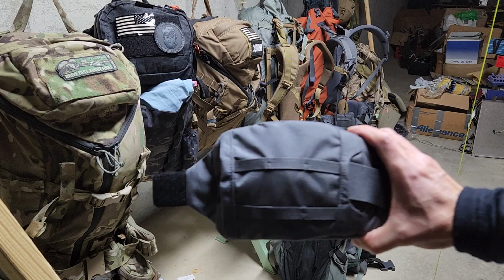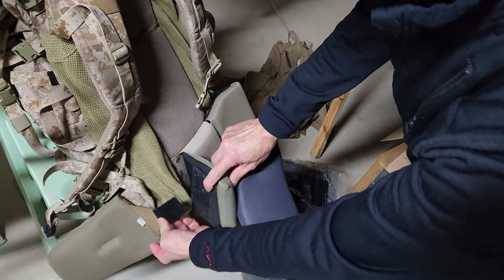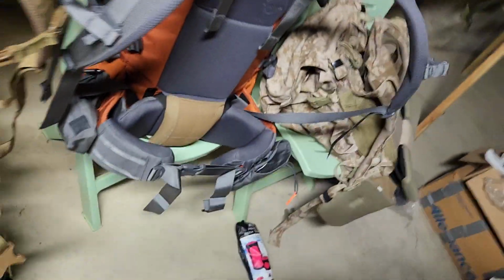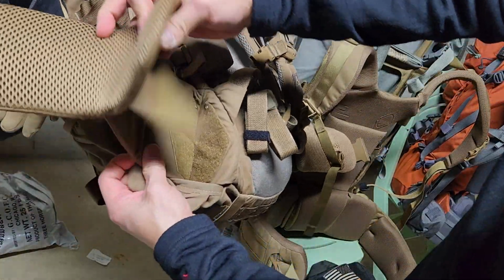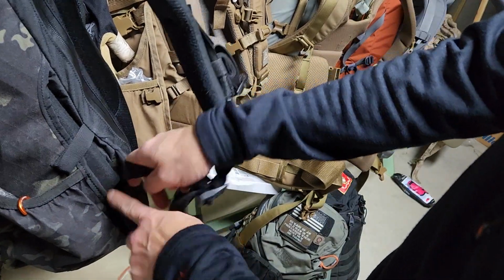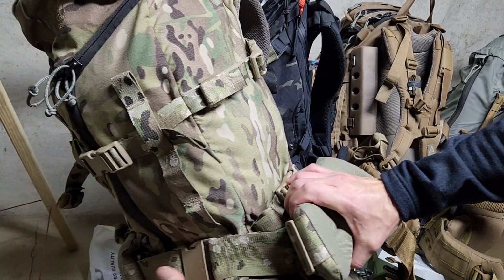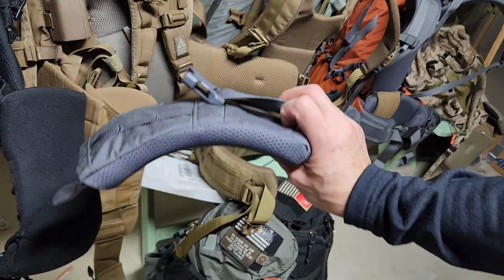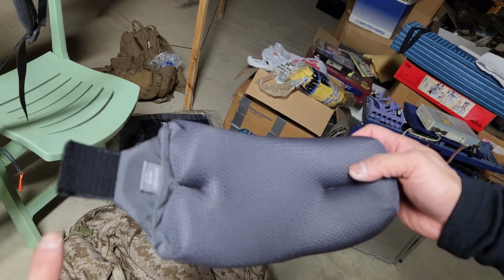Mystery Ranch Live Wing Padding vs Contour Padding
I'm merely passing down knowledge learned from Brian Marino, Michael Taylor, J  Hodges, PJ Galloway, and Admins from Mystery Ranch Sale and Interest.

I'm merely showing the key differences between paddings and which pack its designed for use.

PS. Nothing is For Sale.

For now.